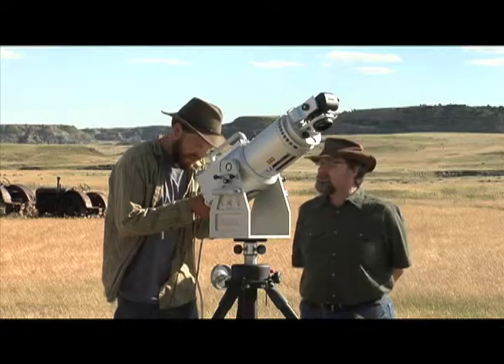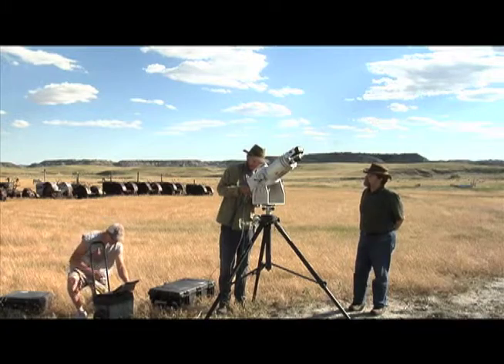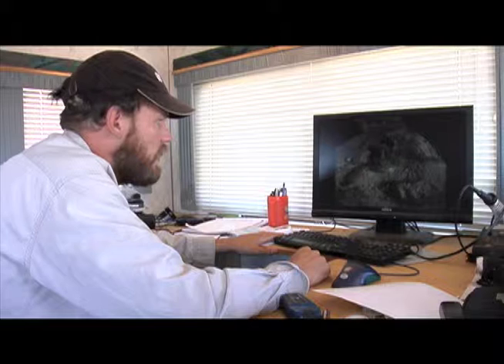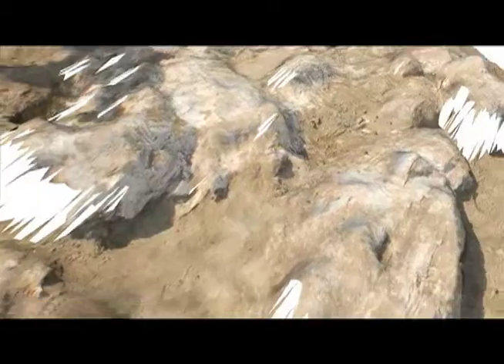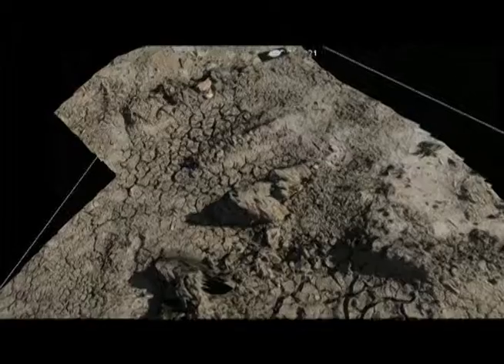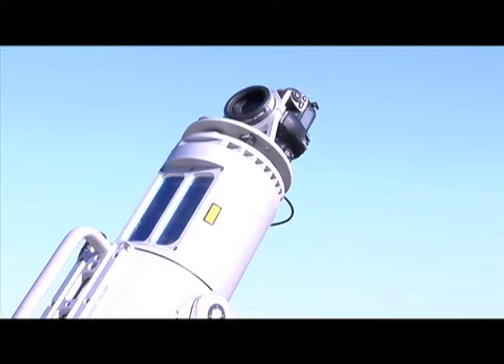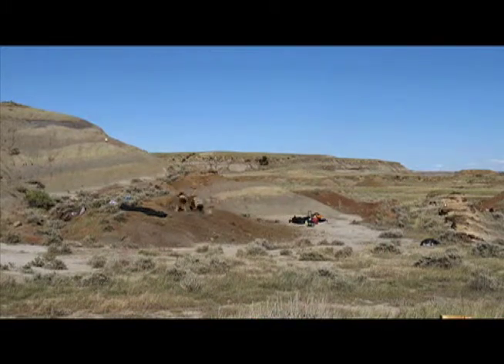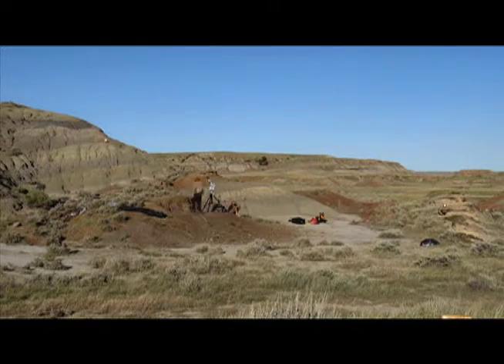Nicole Podgorski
Demo